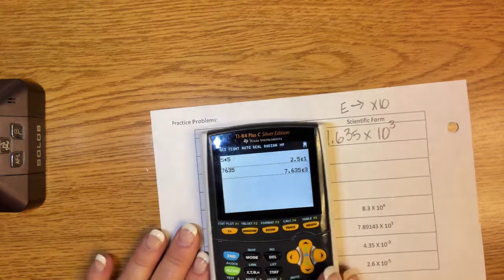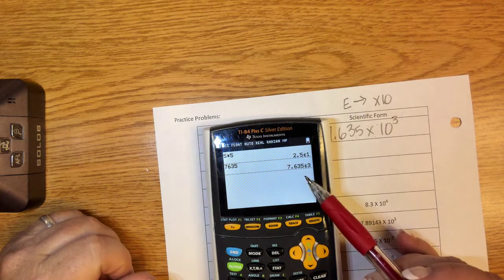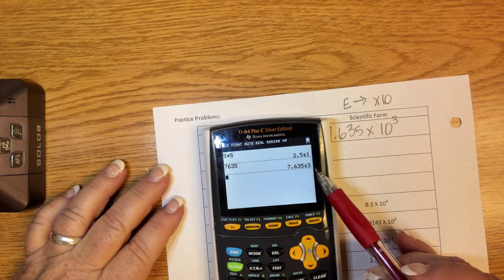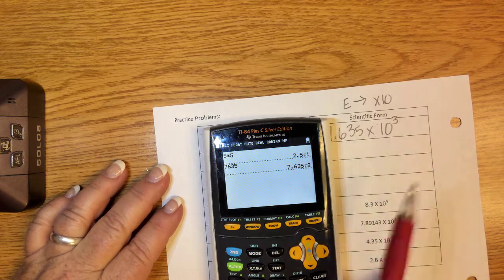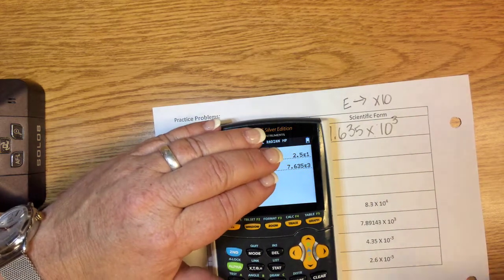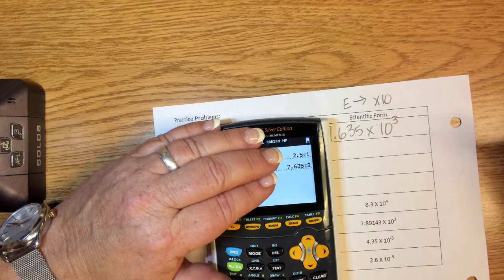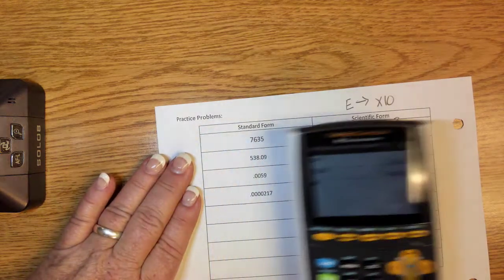Notes: Scientific Notation